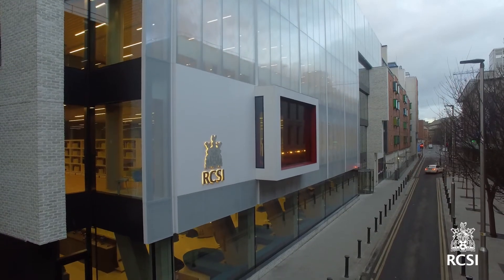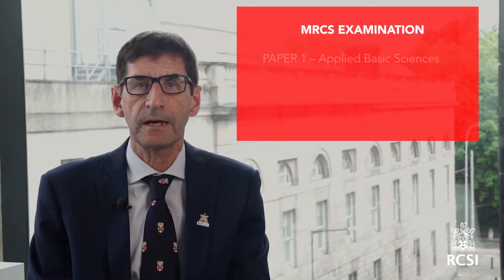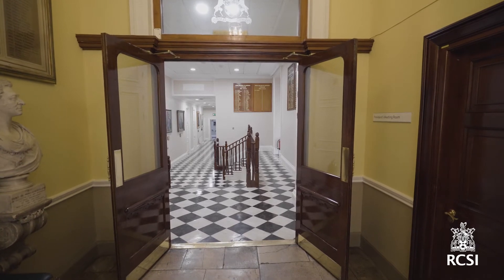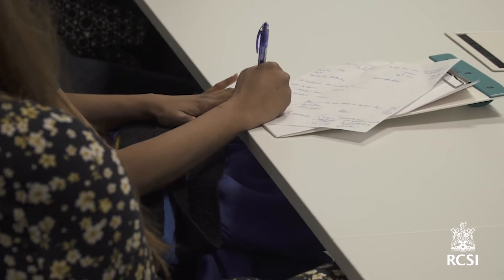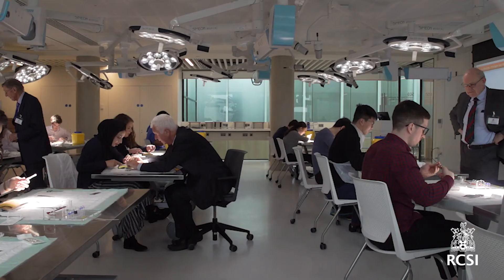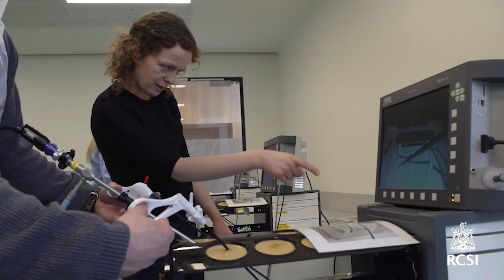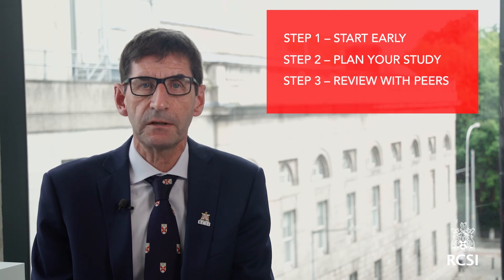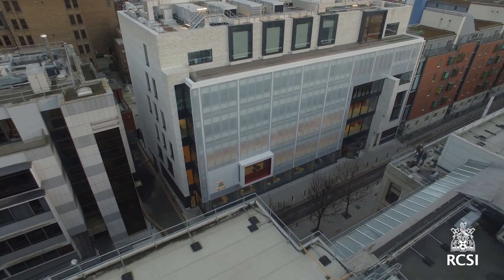MRCS Part A - Exam Overview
The MRCS exam aims to assess trainee surgeons in the breadth of both basic sciences and the principles of surgery. It is an intercollegiate exam, hence, the syllabus, format and content are common to all surgical Royal Colleges in the UK and Ireland. The MRCS is fully-recognised by both the Irish Medical Council and the General Medical Council (UK).

MRCS Part B is held three times per year, in Dublin (February, May, and October); twice per year in Bahrain (March and November); twice per year in Penang (January and August); and once a year in Dubai (June).

For any queries about upcoming MRCS Part B OSCE examinations with RCSI or enquires about any of our supports, please email or visit postgradexams.rcsi.ie/public/openexams.